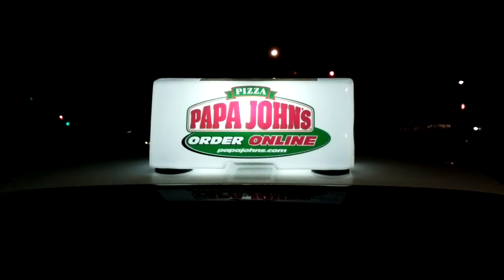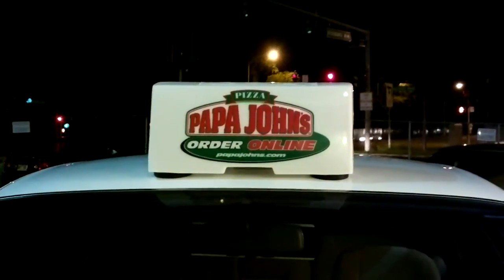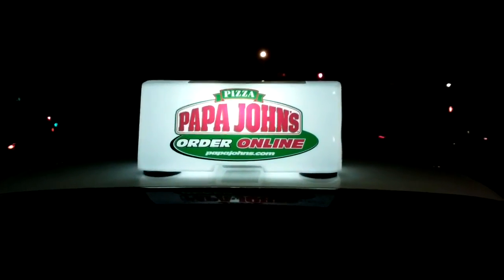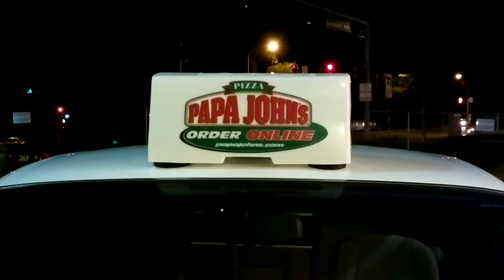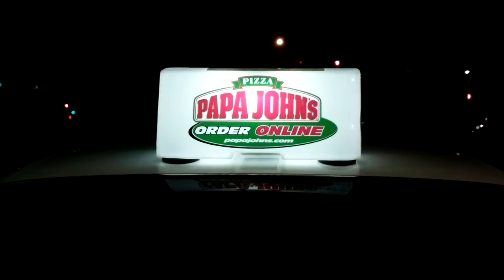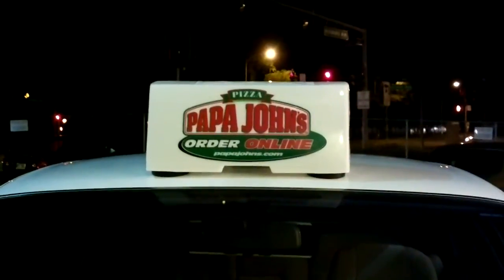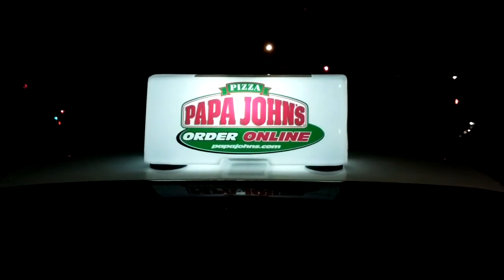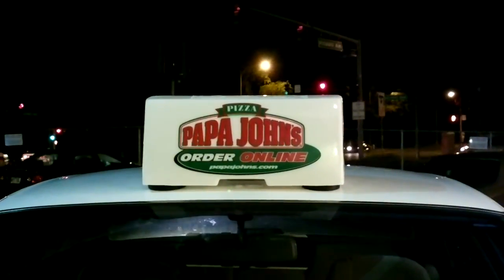Funny Papa Johns Blinking Sign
Some thought it was broken... I knew better.